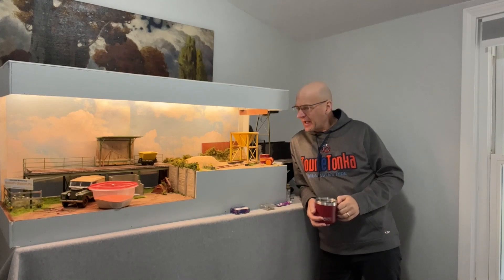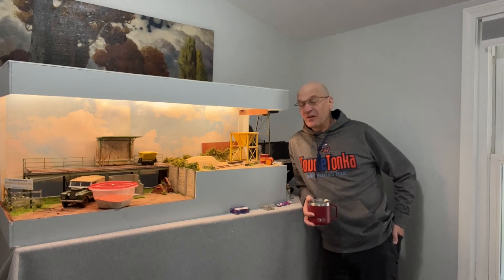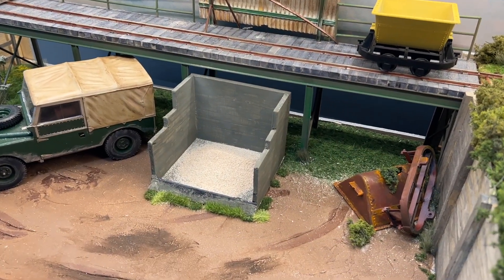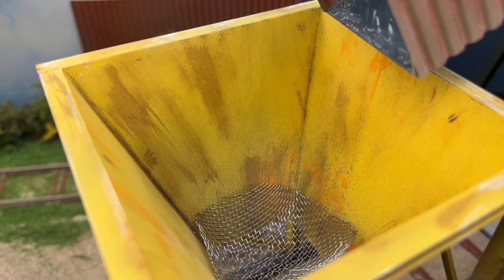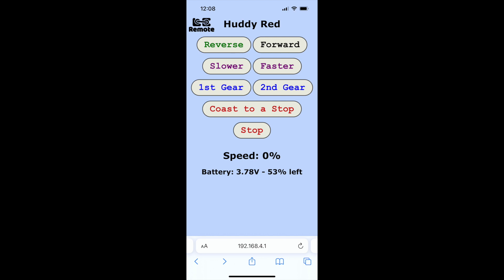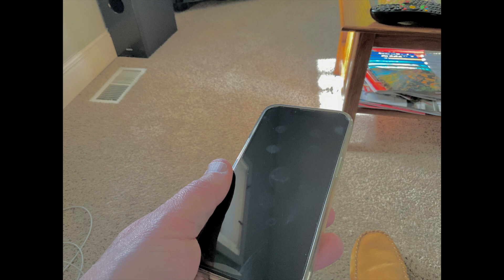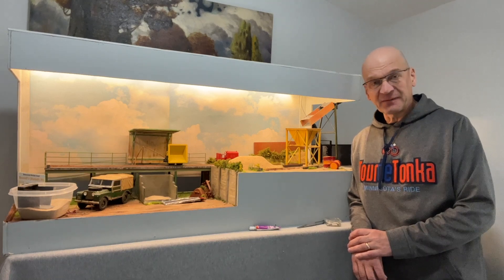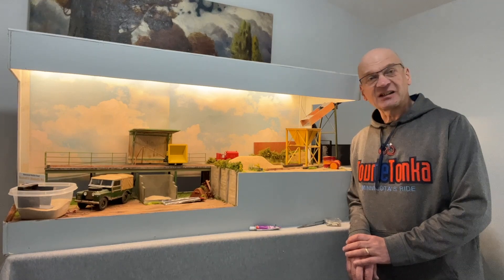Randolph Debrief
A quick chat about what was learned at the Randolph Railroad Days Train Show.